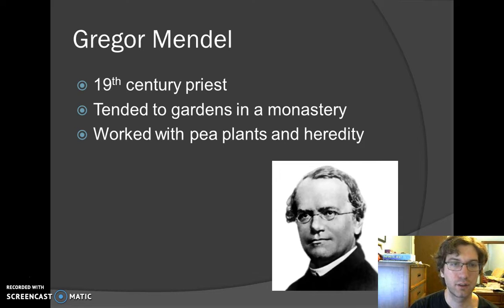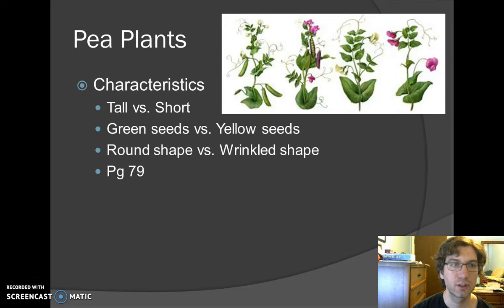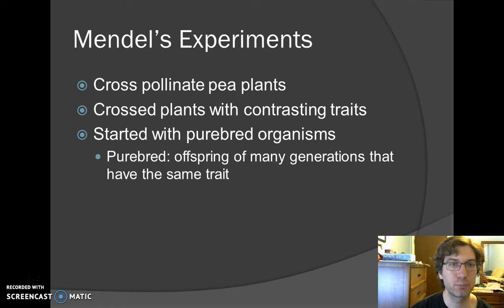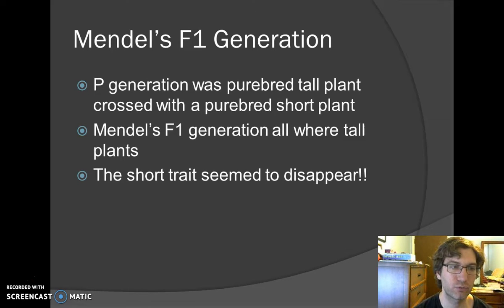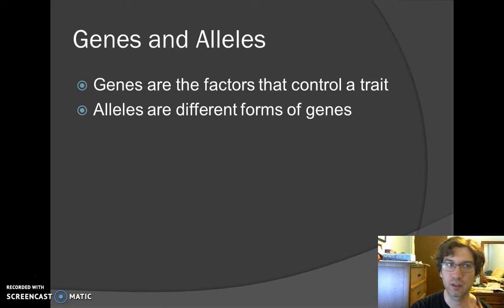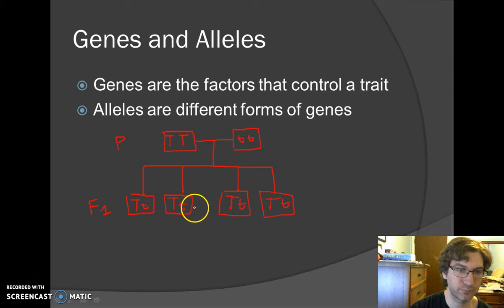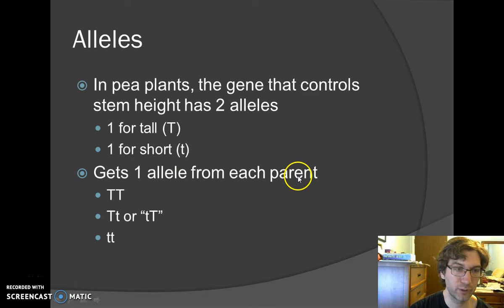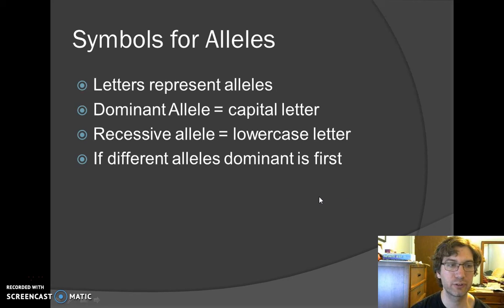Intro to Genetics